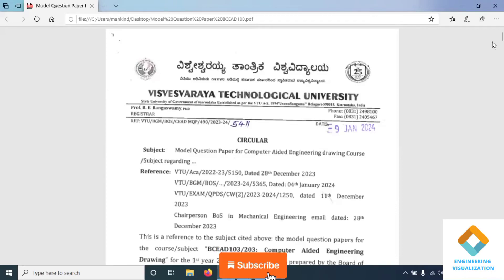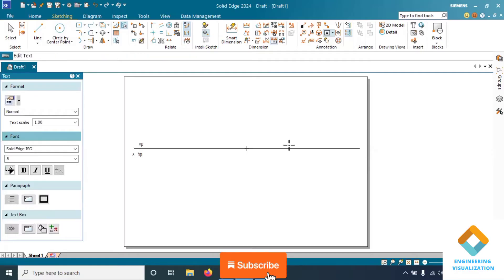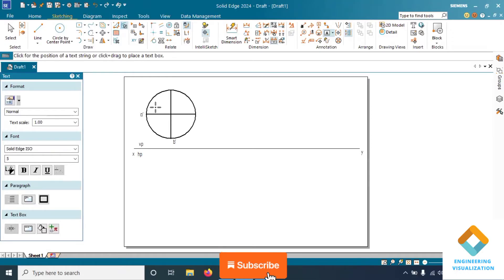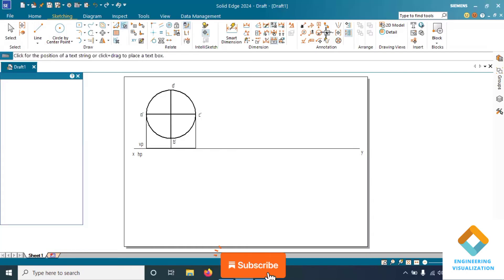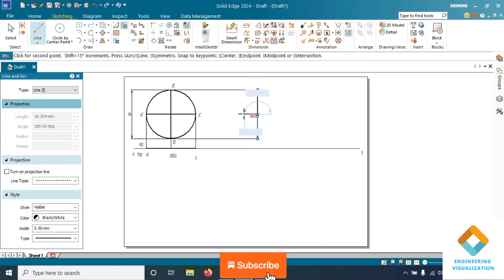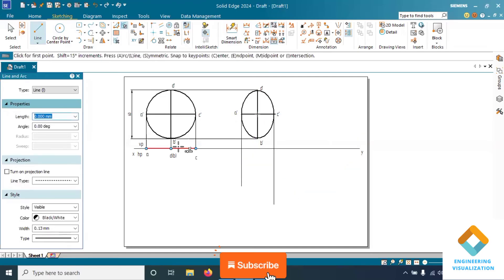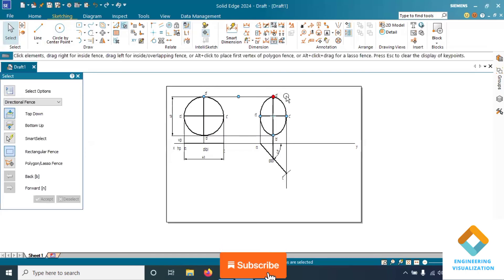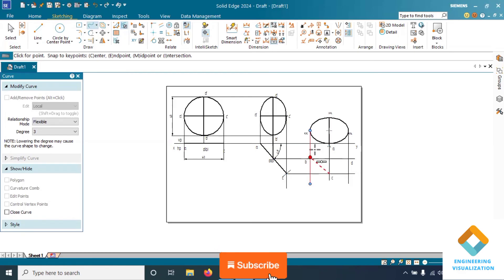VTU-CAED MODEL QUESTION PAPER-2 ELLIPSE WITH MAJOR AND MINOR AXIS ONLY...NO INCLINATION